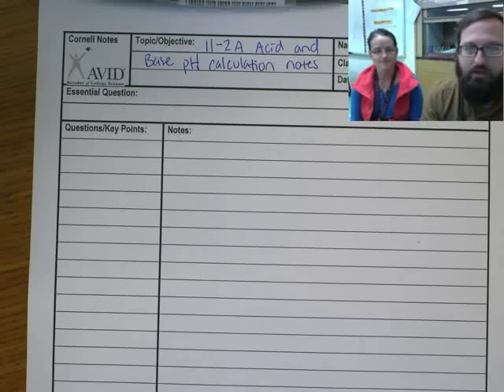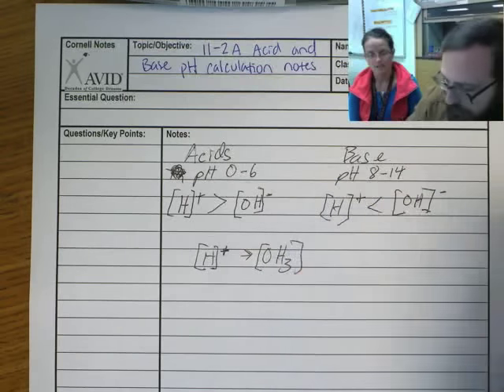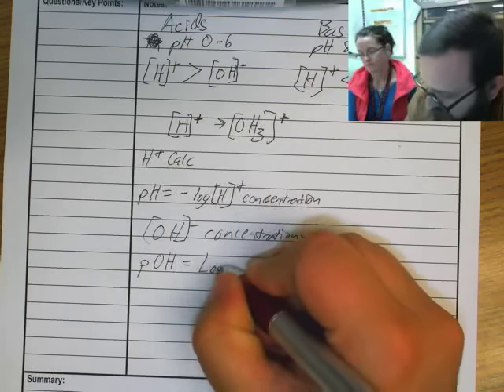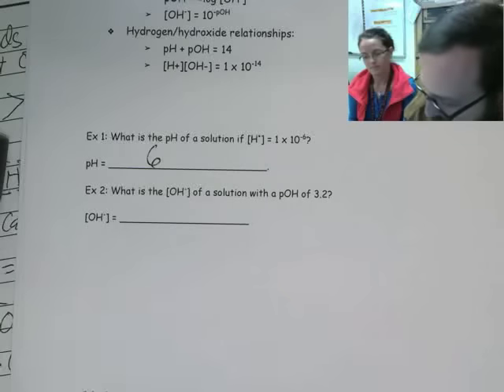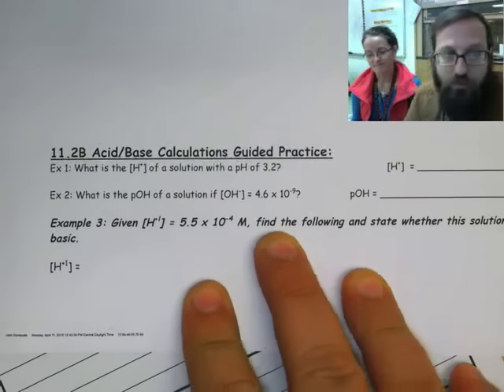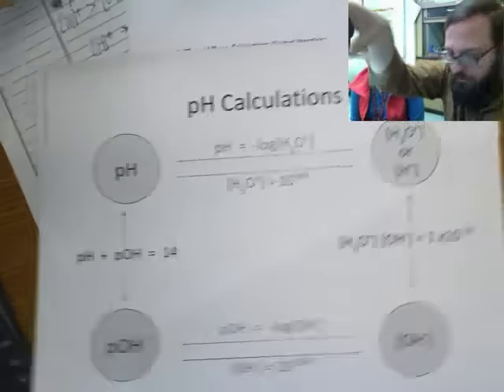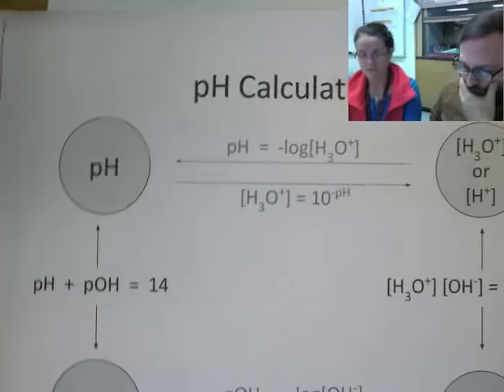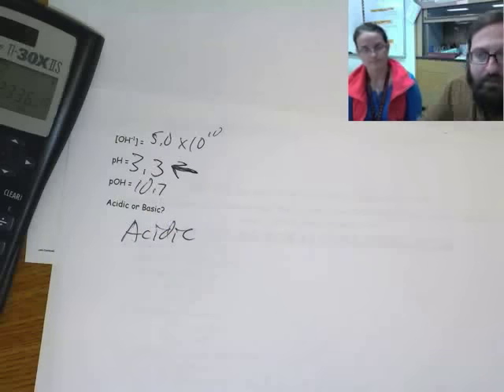11-2A Acid Base Calculations Notes and Guided Practice